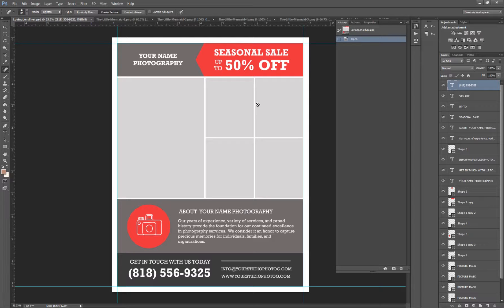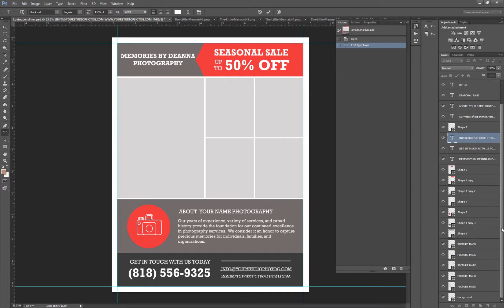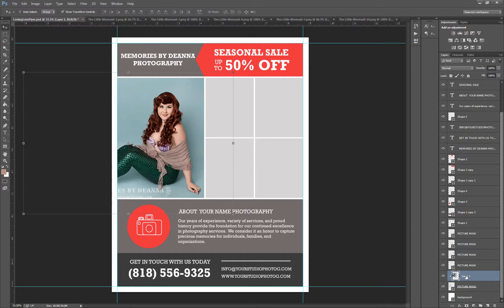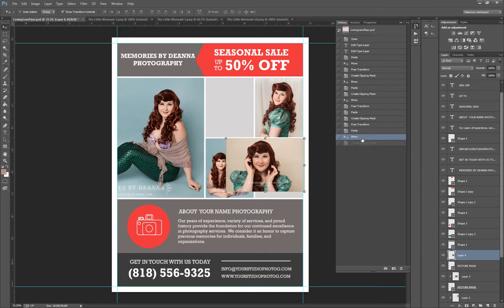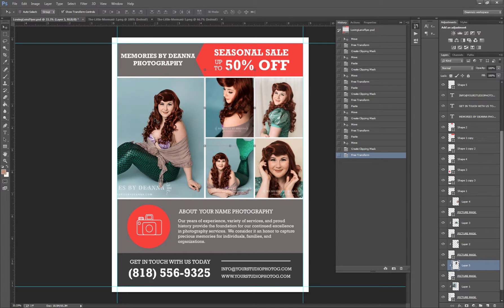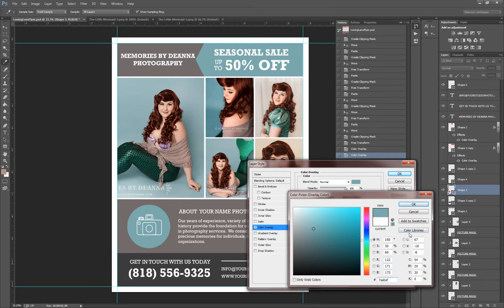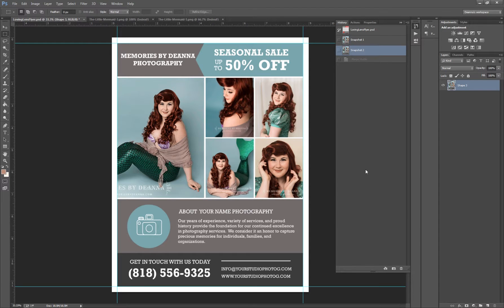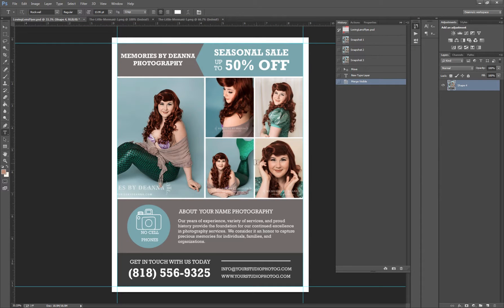How to modify a Squijoo or Etsy template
So you have purchased a pre+fabricated template for an event you want to advertise for.  How do you modify it?  This tutorial will walk you through an example of how to customize a template to make it your own.  This works on files that come with layers.  Topics covered include adding images, clipping them to the photo mask, changing colors, moving and adding text.